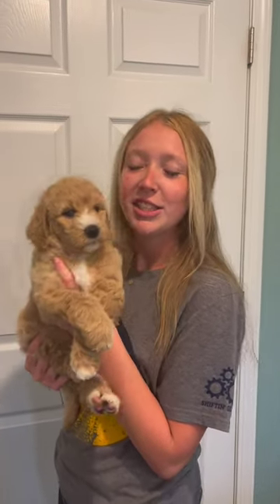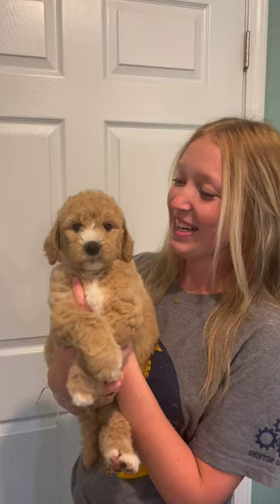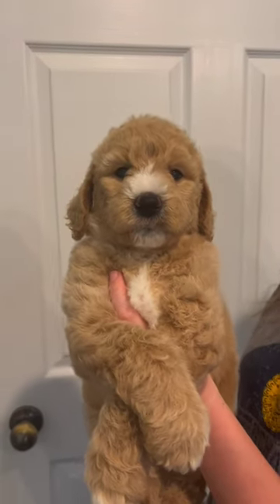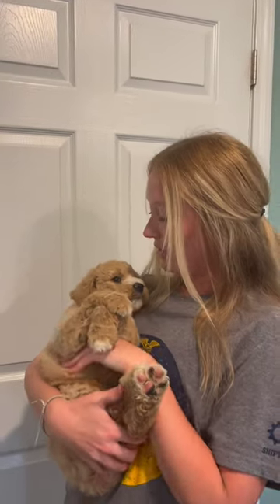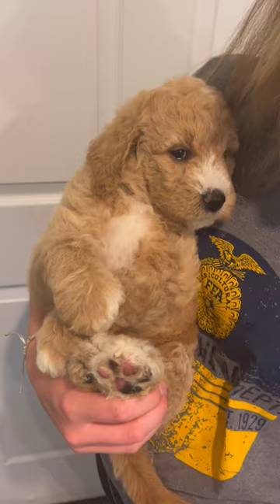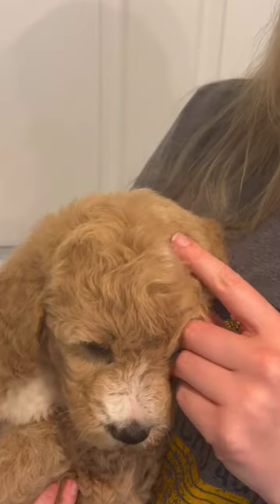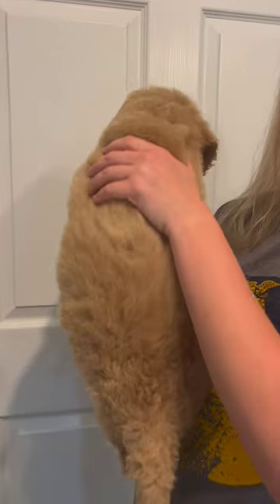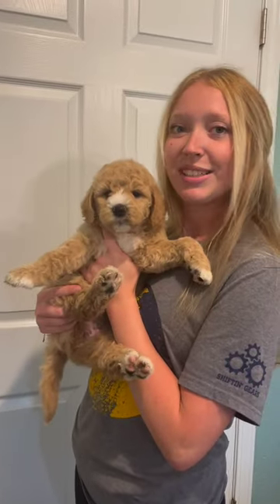Meet Queen - Female Standard Goldendoodle - Abbi x Harry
Hi this is Queen! Just like her name suggests, she is the Queen of the litter 😍 She loves to be the center of attention and is always in our laps. She has a think curly coat, with a little bit of white throughout. We think she is going to make an amazing companion!